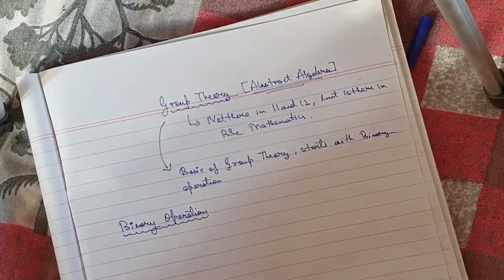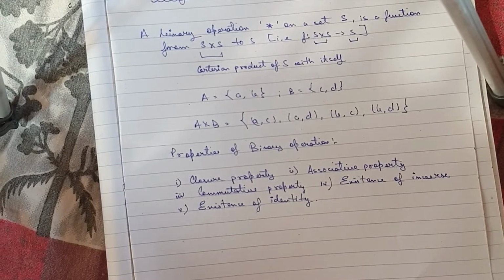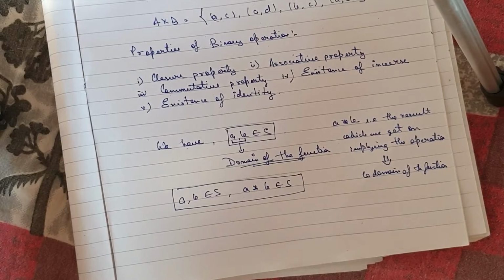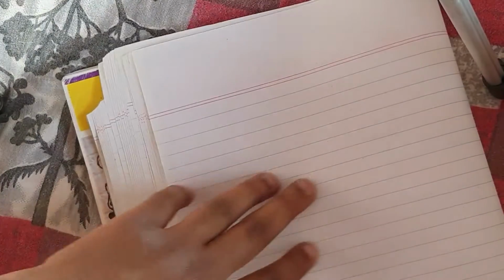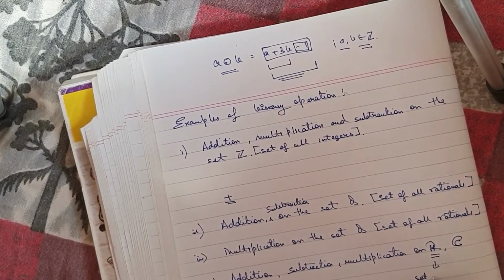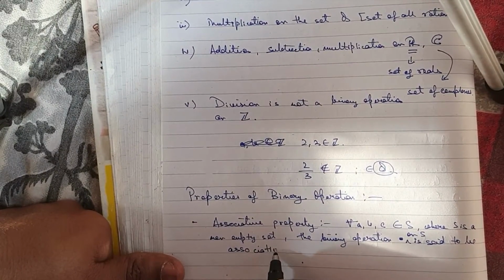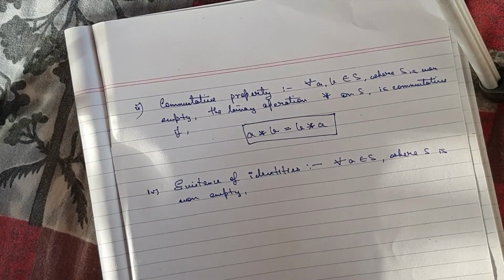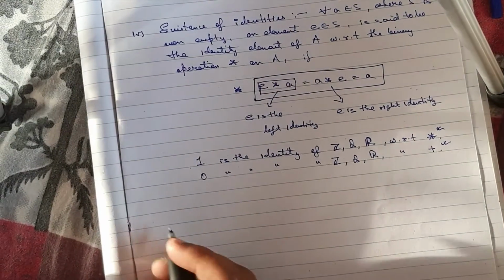GROUP THEORY- L1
Please forgive if there are certain misspelled terms.